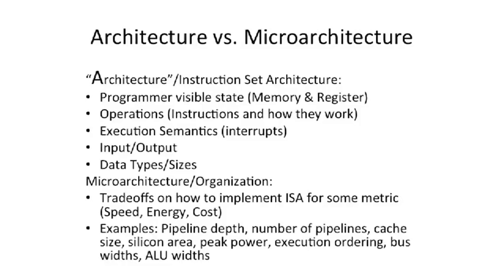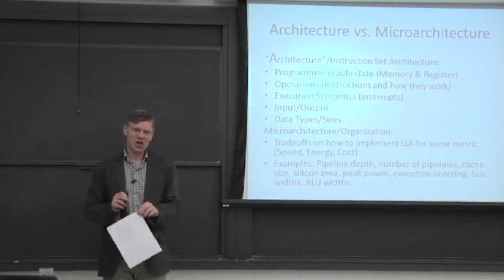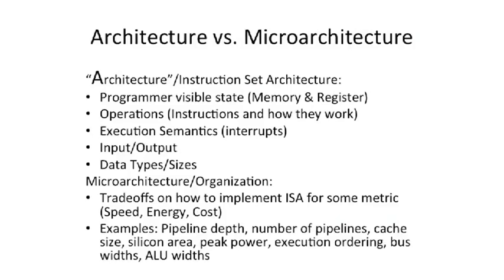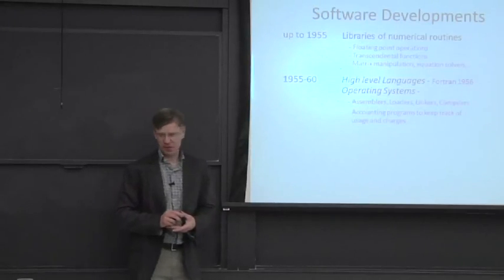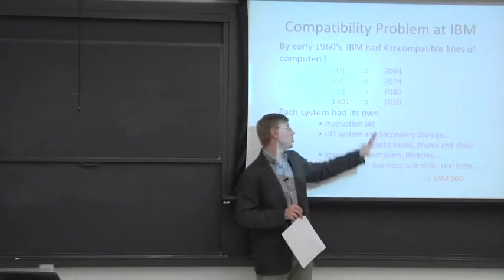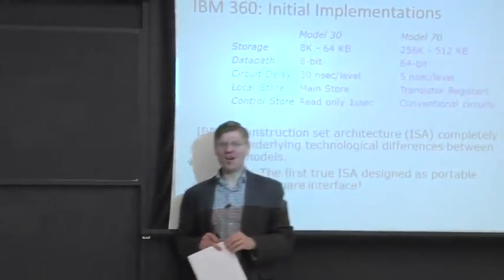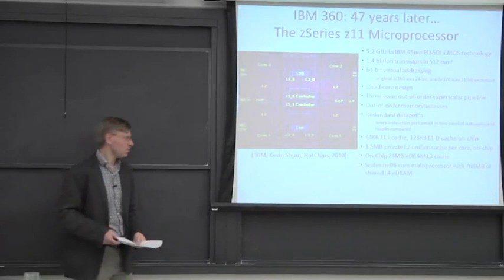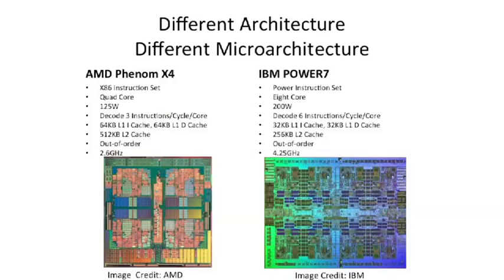5- Architecture and Microarchitecture